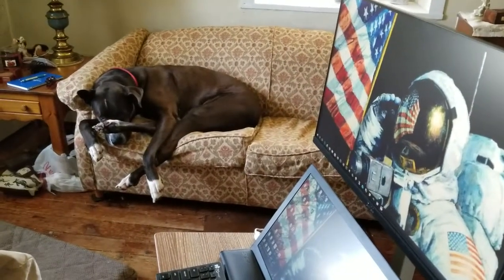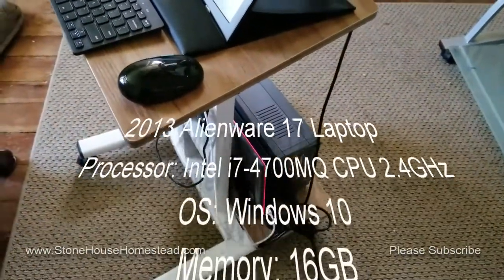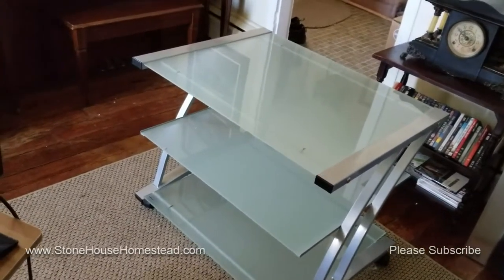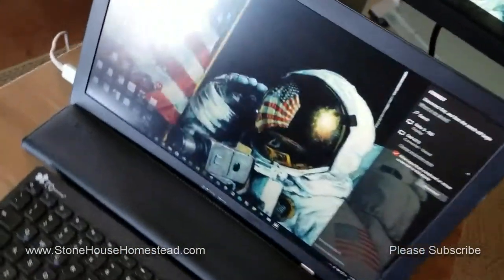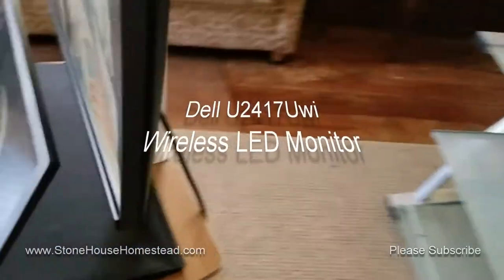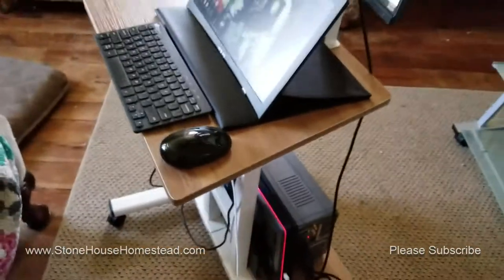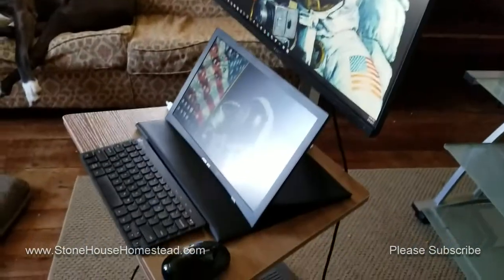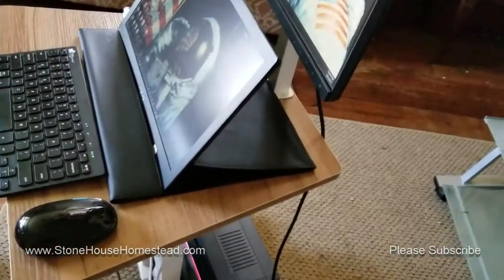Sweet Suite: It's so small the dog is embarrassed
John lets you peek into his tiny but efficient video editing suite and provides a list of what tech he is using. I hope to encourage anyone that loves taking videos to get into editing, you don't have to have tons of cash or even room for tons of equipment. :)

Computer:   2013 Alienware 17 Laptop
    Processor: Intel i7-4700MQ CPU 2.4GHz
    OS: Windows 10
    Memory: 16GB
    Video Card: NVIDA GeForce GTX 770M with 3GB
    Hard Drive 1: Samsung SSD 850 EVO 1TB (OS)
    Hard Drive 2: Samsung SSD PM830 mSATA 64GB

Monitors: Dell U2417Uwi
                  ASUS MB169B+

Software:  CyberLink PowerDirector 14

Desk: UNICOO - Mobile Adjustable Height Stand Up Desk Computer Workstation Cart With Monitor Mount

Cameras:   Canon VIXIA HF R400
                    Samsung S5 Cellphone
                    GoPro Sessions

Memory Card: Kingston 32GB SDHC SD4/32GB

Microphones: Canon WM-V1
    RODE VideoMic for R400
    RODE VideoMicro for S5
    RODE DEADCAT Windscreen

Camera Mount: VELLO CB-510 Dual Shoe Bracket AG 0313
    JOBY GorillaPod SLR Zoom w/Ballhead